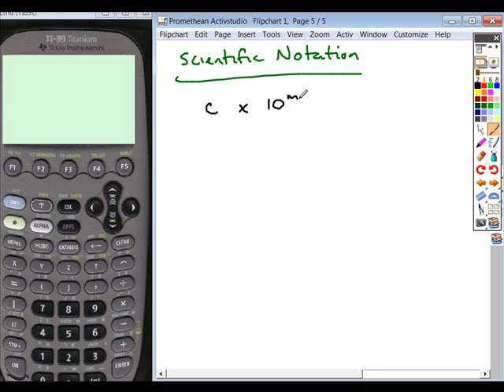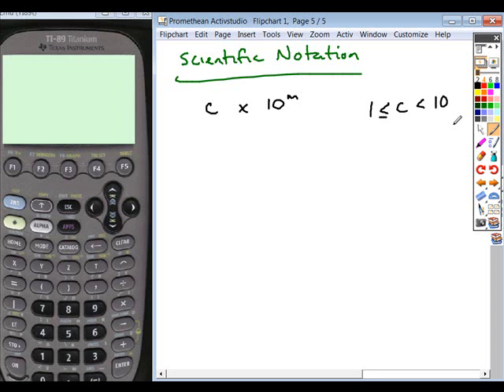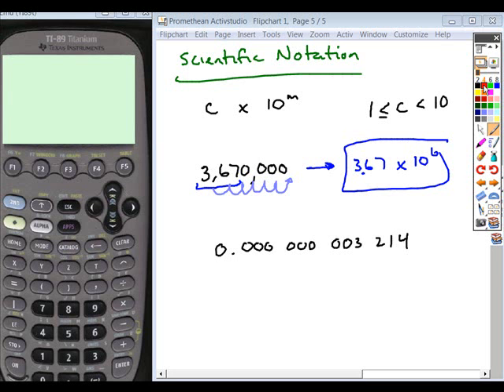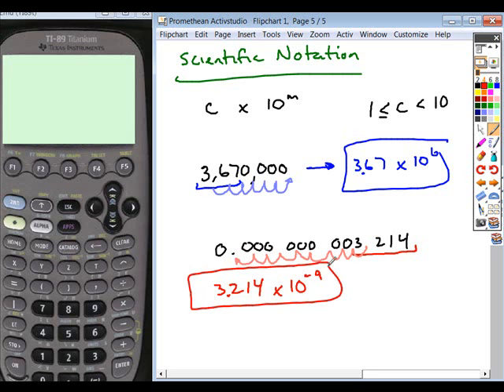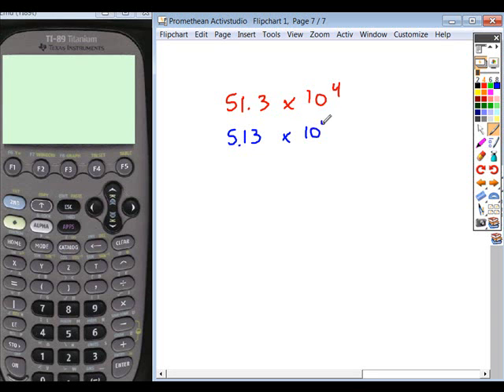6.1alg2_sci_not.wmv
6.1 alg 2 scientific notation